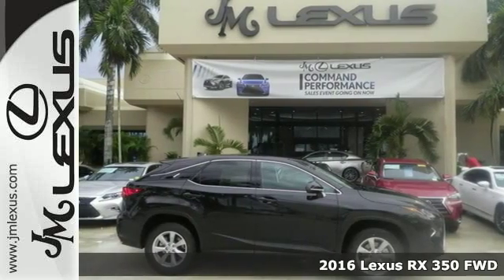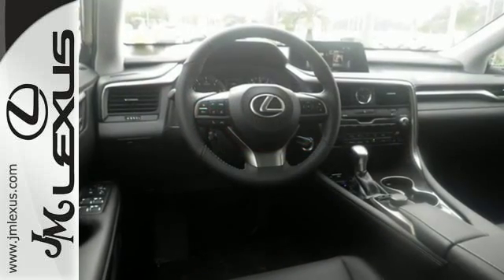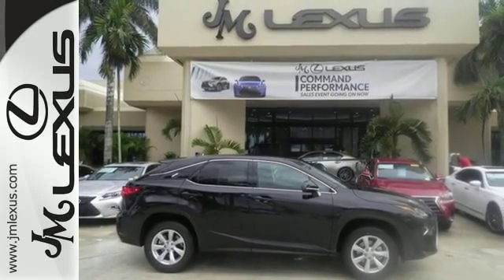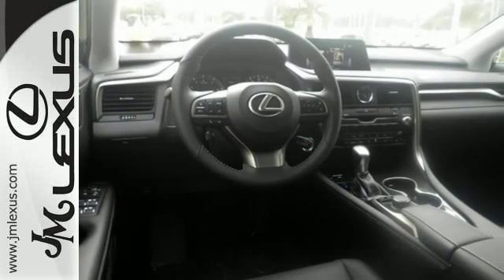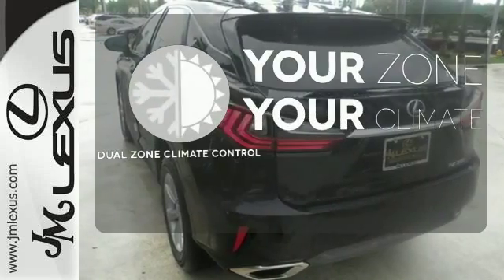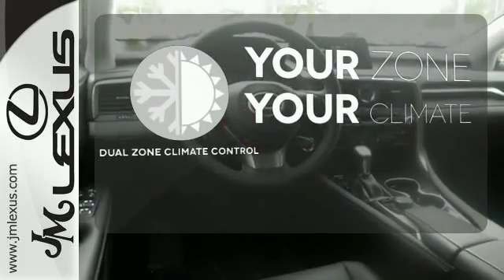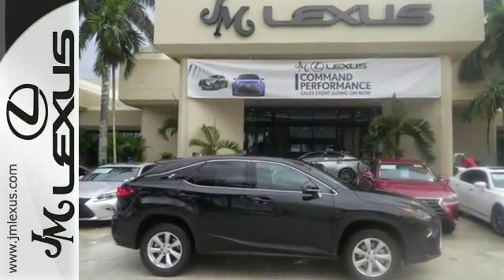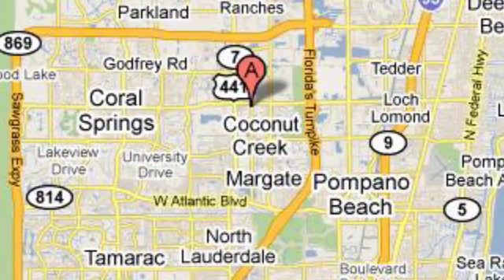New 2016 Lexus RX 350 FWD Margate FL Fort Lauderdale, FL #606353 - SOLD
Year: 2016
Make: Lexus
Model: RX 350 FWD
Trim: 4DR FWD
Engine: 3.5L V6
Transmission: Automatic 8-Speed
Color: Caviar
Interior: Black NuLuxe with Striated Black trim
Stock #: 606353
VIN: 2T2ZZMCA4GC016593
You are currently viewing a new 2016 Lexus RX 350 FWD with JM Lexus the #1 Volume Lexus Dealer since 1992! Thank you for your interest. We look forward to working with you. Stock #: 606353 Exterior: Caviar Interior: Black NuLuxe with Striated Black trim Trim: 4DR FWD JM Lexus 5350 West Sample Rd Margate FL 33073

Address:
5350 W Sample Rd